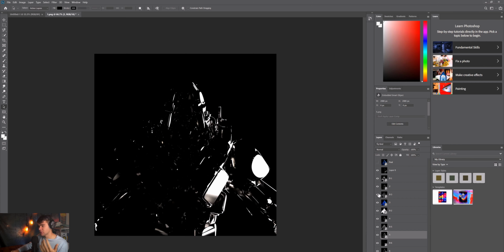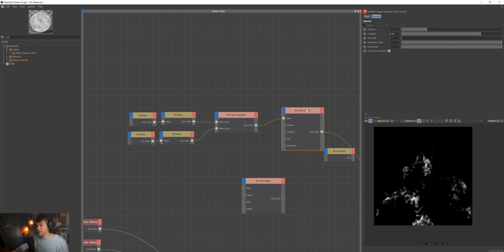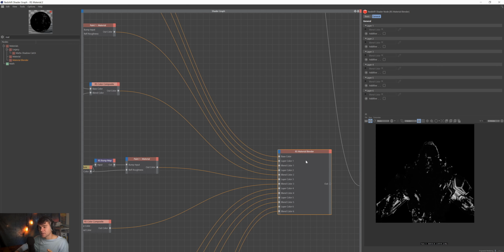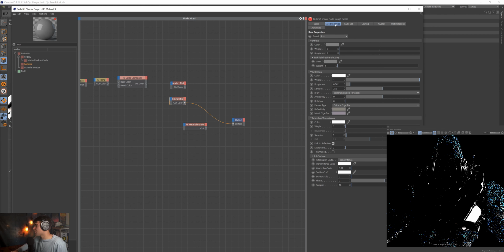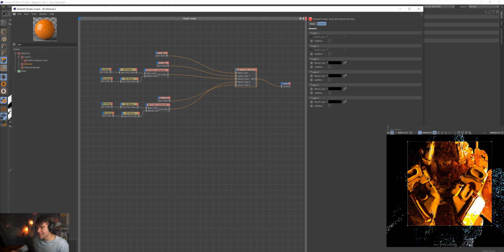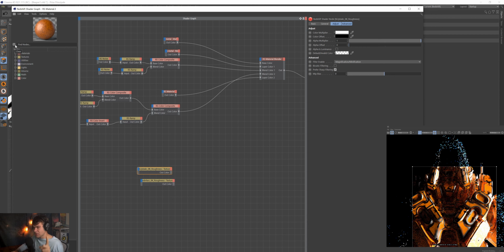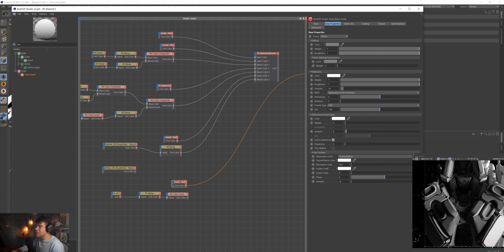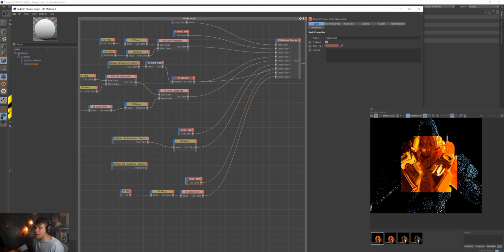Learn Redshift - Production QUALITY Materials (Tutorial)